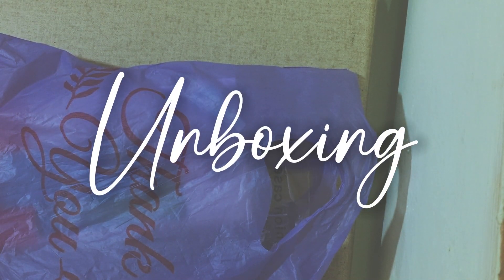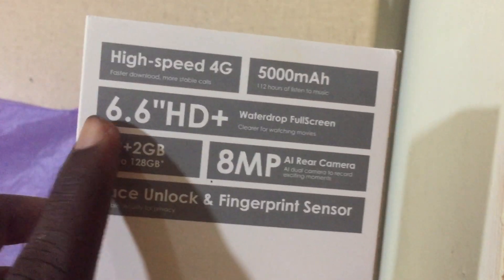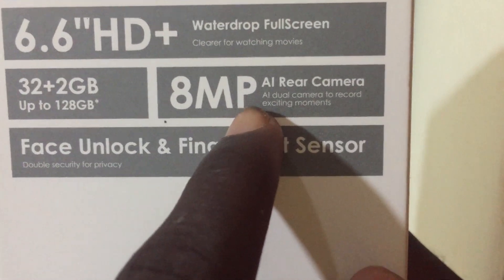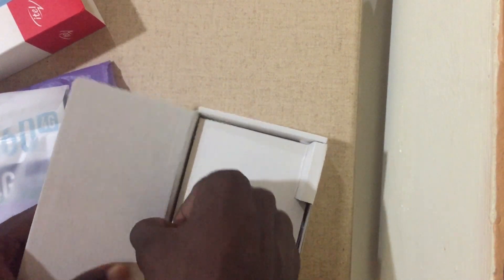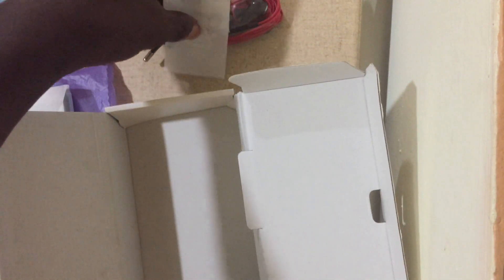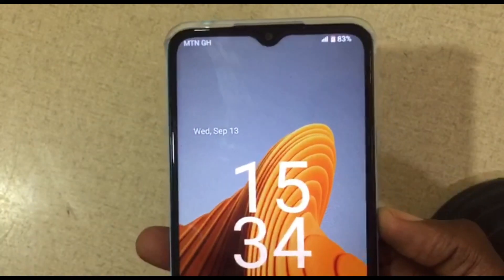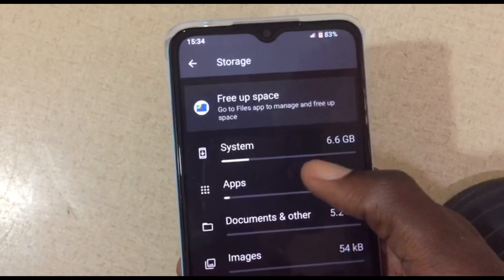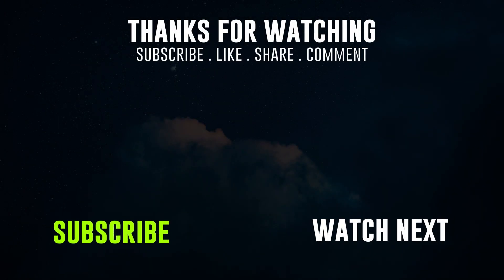Itel A60 UNBOXING 2023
Want to know what ITel A60 Phone looks like?
Watch this video to the end.